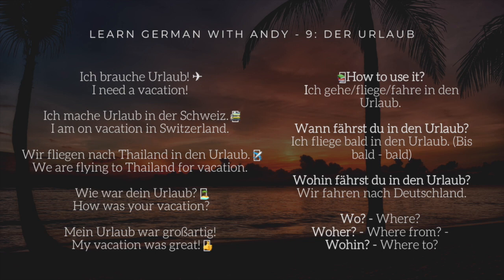German with Andy - Learn German for Beginners A1.1 Day 10 - der Urlaub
DAY 10

Hi, my name is Andy! Teaching is my passion, and I love sharing my knowledge and seeing students improve their language skills. Come and join me for a class and see for yourself.

嗨，我的名字是安迪！ 教学是我的热情，我喜欢分享我的知识，看到学生提高他们的语言技能。 快来和我一起上课，亲眼看看。

🔹der Urlaub
🗣 [ˈuːɐ̯ˌlaʊ̯p]
🔸holiday/vacation

📚Ich brauche Urlaub! ✈️
I need a vacation!

Ich mache Urlaub in der Schweiz. 🚞
I am on vacation in Switzerland.

Wir fliegen nach Thailand in den Urlaub. 🏝
We are flying to Thailand for vacation.

Wie war dein Urlaub? 🧳
How was your vacation?

Mein Urlaub war großartig!
My vacation was great! 👍

Ich gehe/fliege/fahre in den Urlaub.

Wann fährst du in den Urlaub?
Ich fliege bald in den Urlaub. (Bis bald - bald)

Wohin fährst du in den Urlaub?
Wir fahren nach Deutschland.

Wo? - Where? Woher? - Where from? - Wohin? - Where to?

👉加入我的通讯免费试用课程！